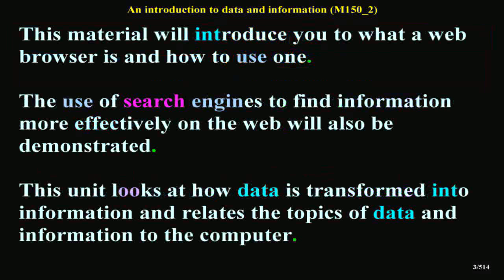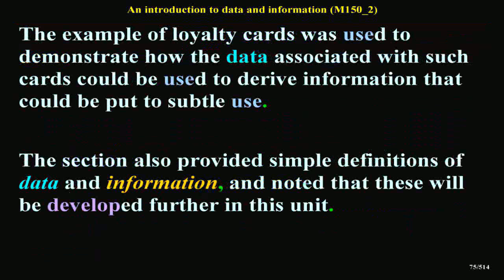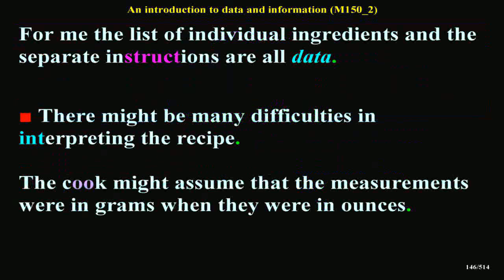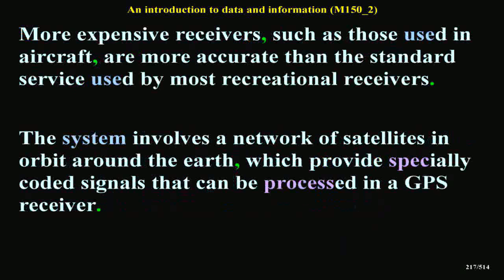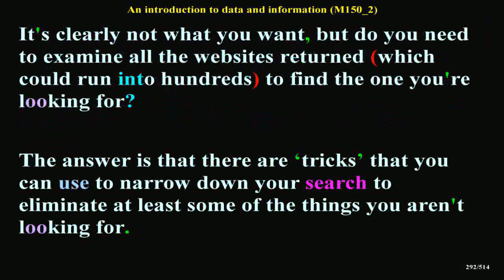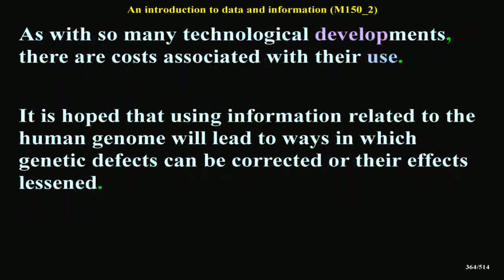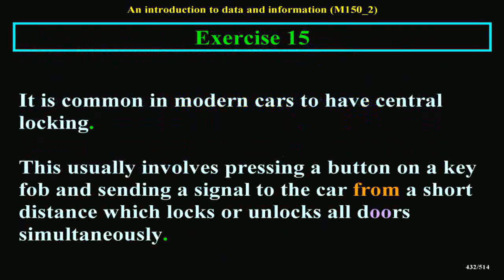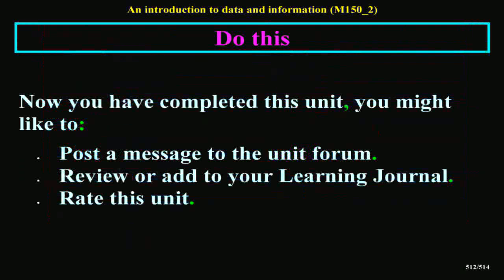Introduction to data and information M150 2